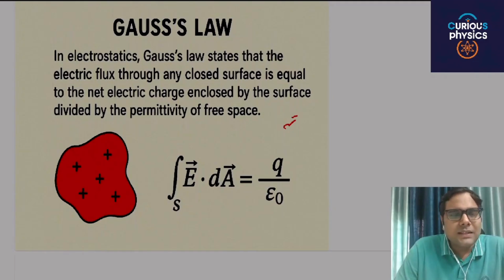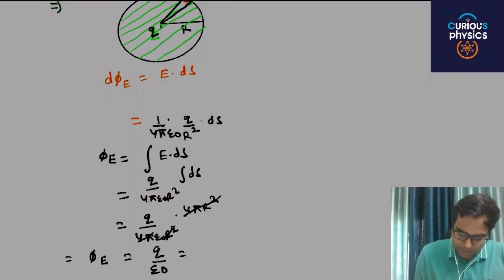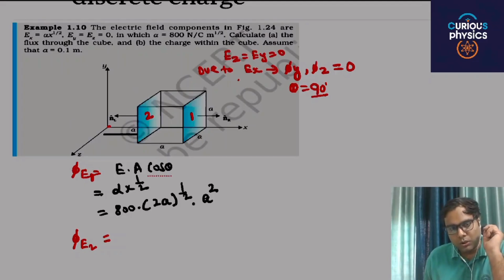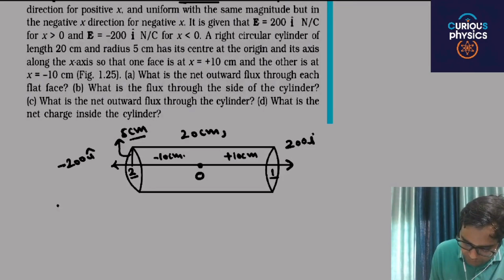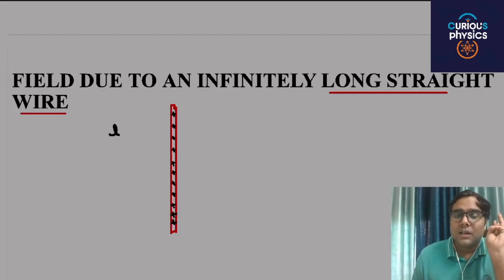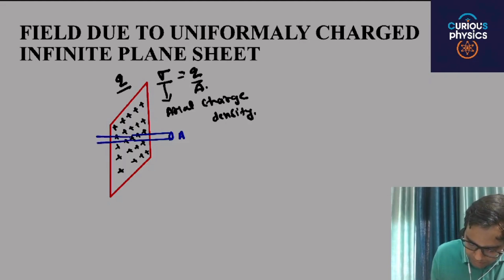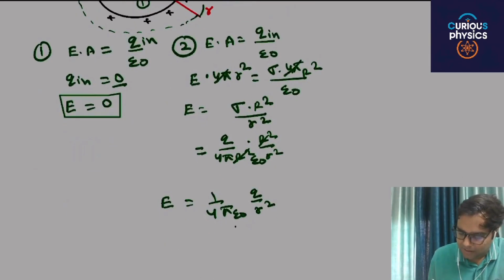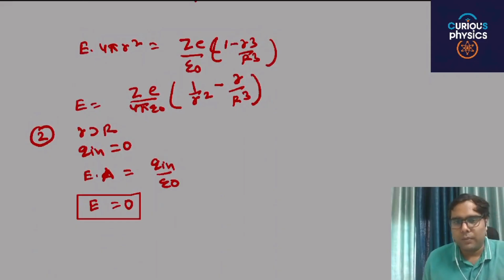🔋 Electric Charges and Fields | Class 12 Physics | NCERT Chapter 1(part 4)| Explanation in English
Welcome to our detailed session on “Electric Charges and Fields” — the first chapter of Class 12 Physics (NCERT)! 🌟

In this video, we’ll explore all the important concepts, derivations, and formulas you need to master this chapter for CBSE Boards. From the basics of charge to Coulomb’s Law and Electric Field lines — everything is explained in a simple, conceptual, and exam-focused way.